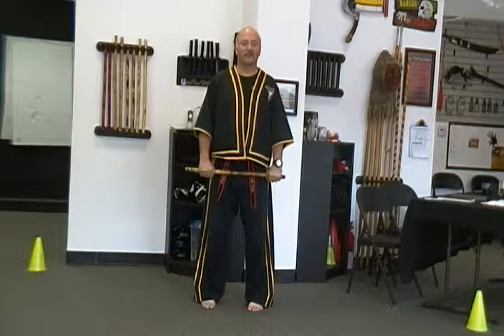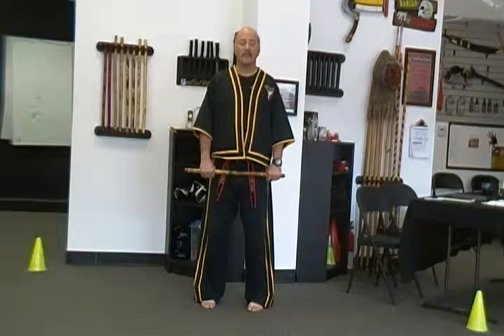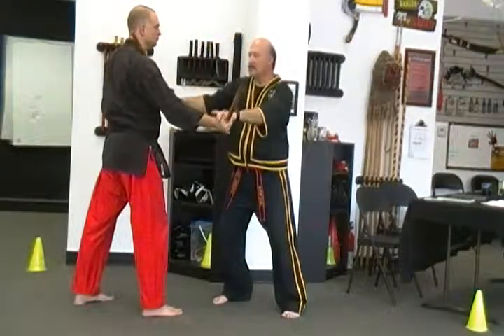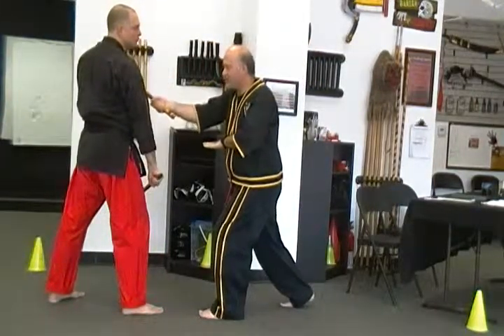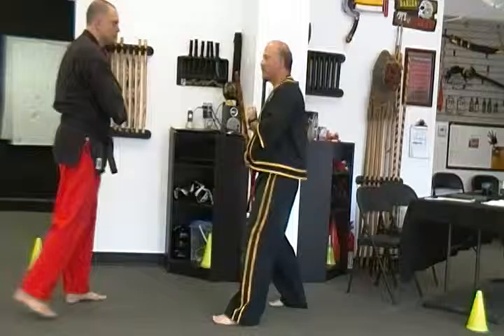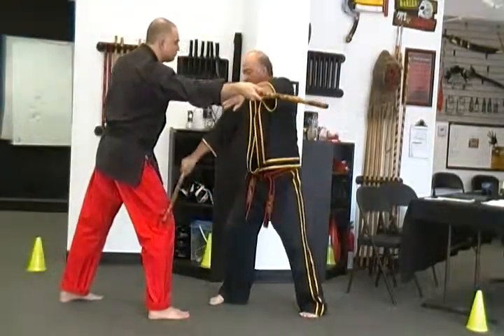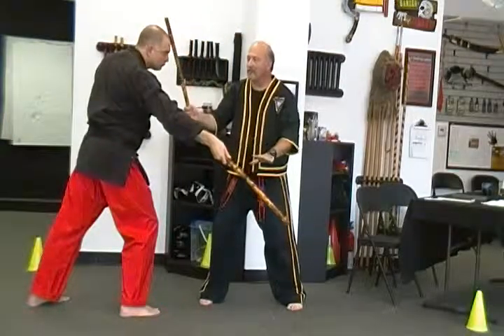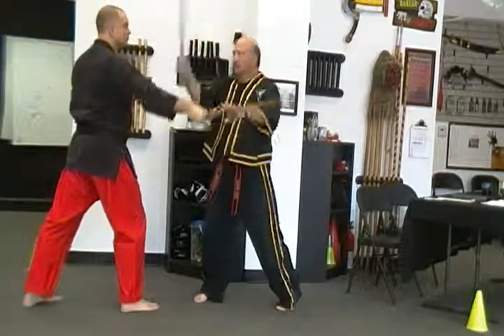Basic 8 Counter strikes for the 8 basic attacks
Here are the 8 basic counter attacks for some one attacking you with the 8 basic attacks. These work on the simple principle of block, check, make space and counter strike. Think Block, Check, Counter.